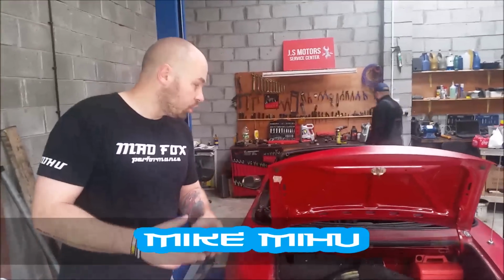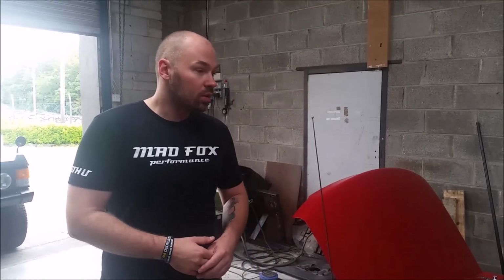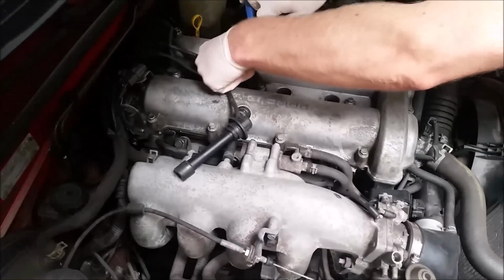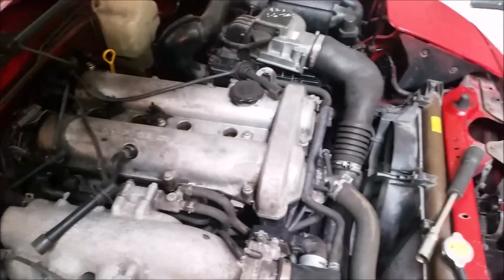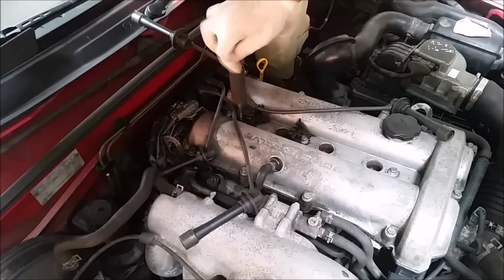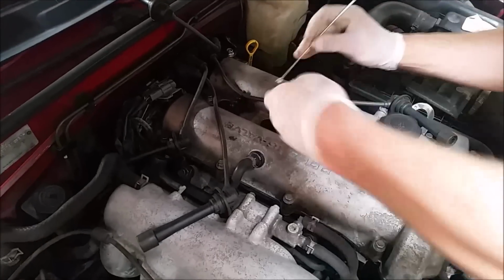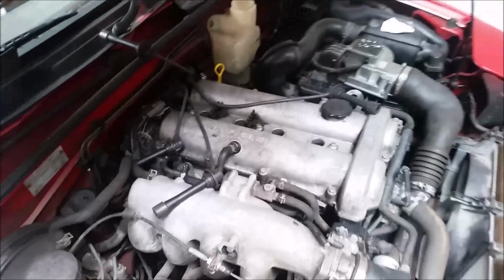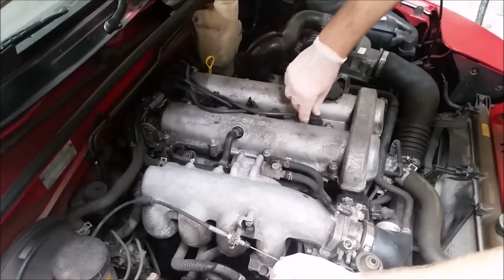Mazda MX5 Miata Eunos replacing spark plugs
Hi this is our first video about mazda mx5
There will be more :)